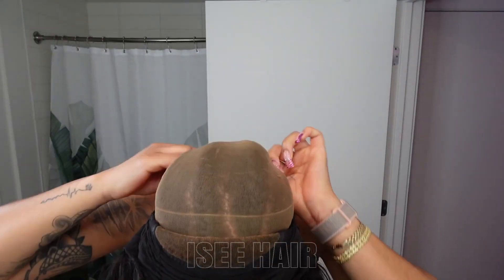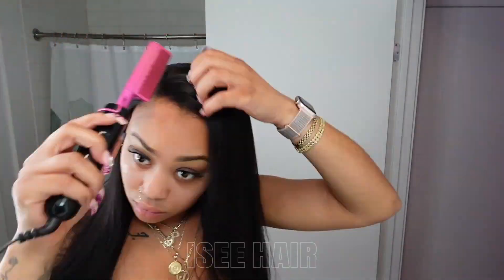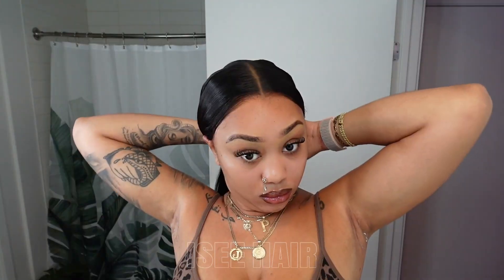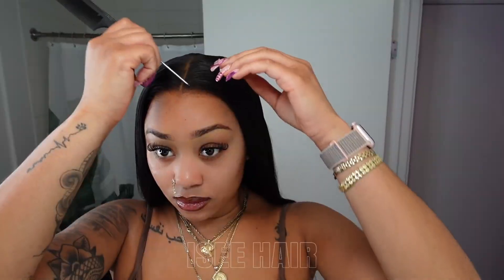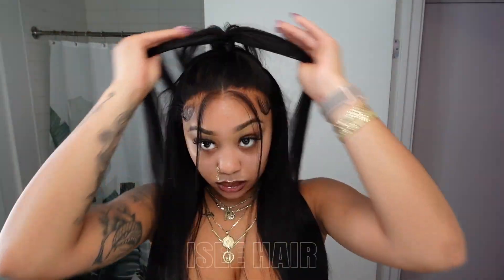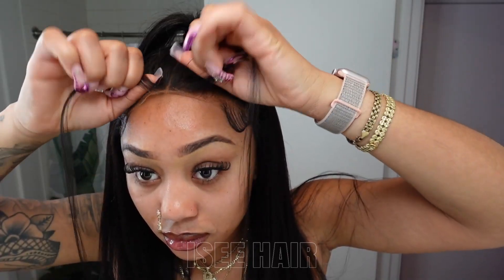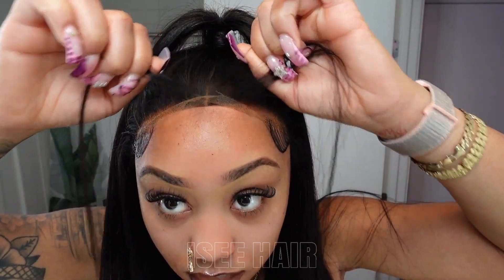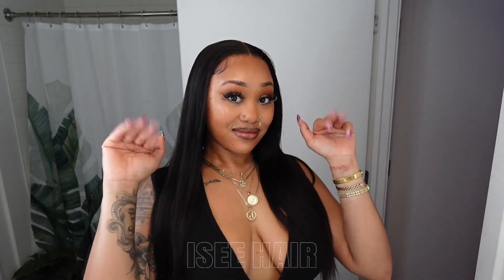One hairstyle simply cannot satisfy me now!🤩🤩 @Paytonbaeton#iseehairwig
◀◀◀💗𝐈𝐒𝐄𝐄 𝐇𝐚𝐢𝐫, 𝐌𝐚𝐤𝐞 𝐁𝐞𝐚𝐮𝐭𝐲 𝐀𝐧 𝐄𝐚𝐬𝐢𝐞𝐫 𝐓𝐡𝐢𝐧𝐠💗▶▶▶
🥰Wear Go 9*6 HD Yaki Straight Wig 20 inches